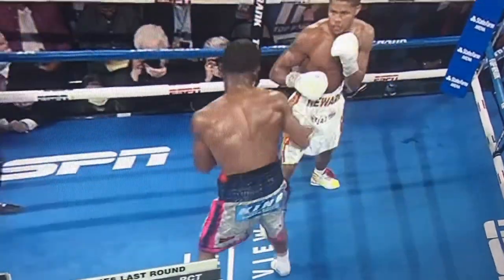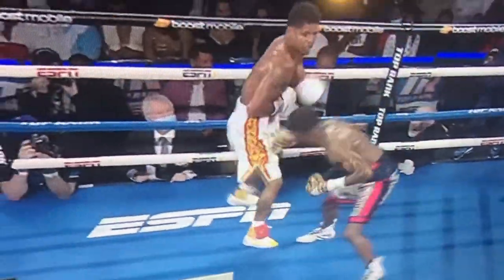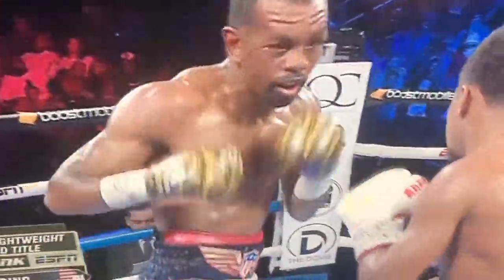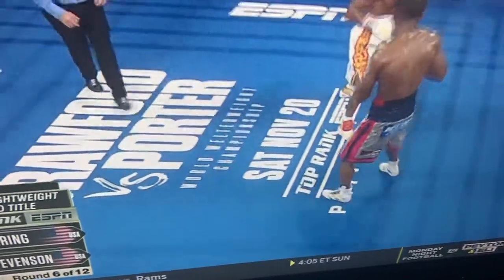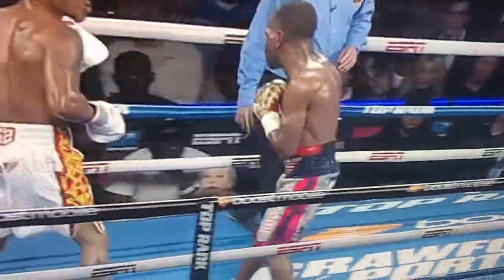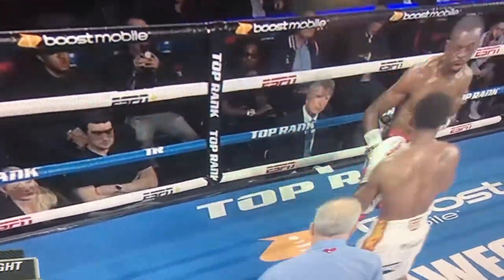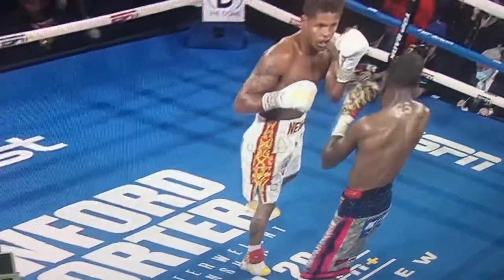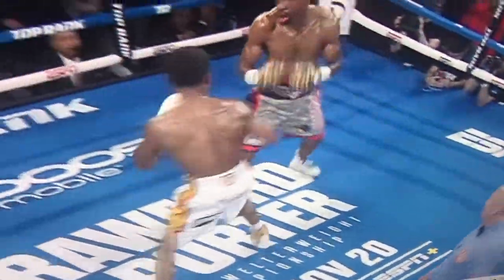Stevenson vs herring round 6